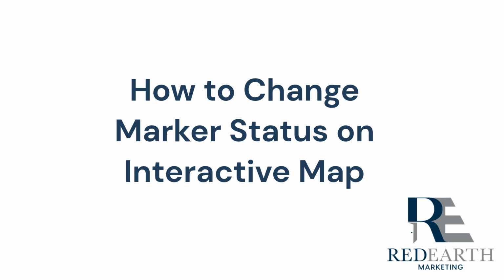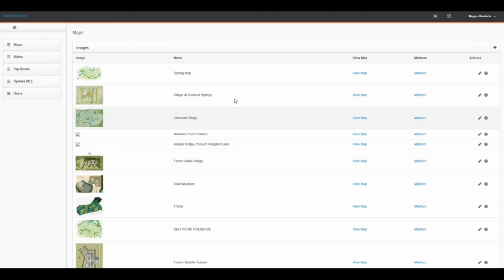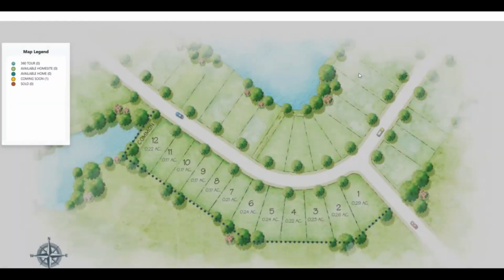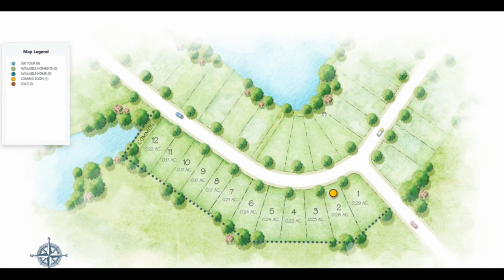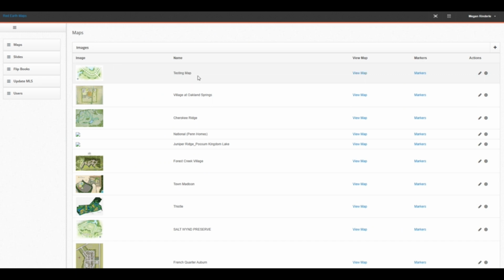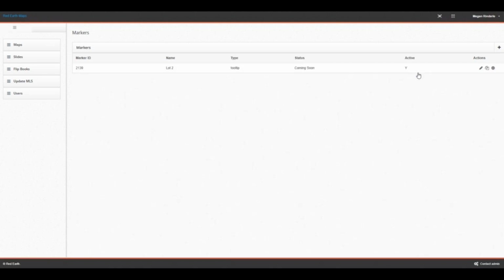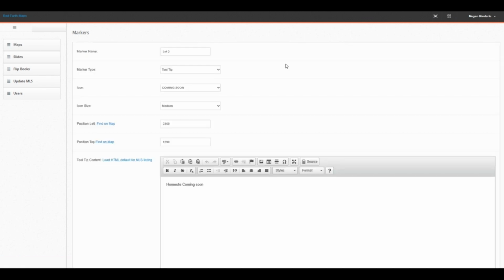Changing Marker Status Tutorial for Interactive Map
Tutorial for Changing Marker Status in Red Earth's Interactive Maps